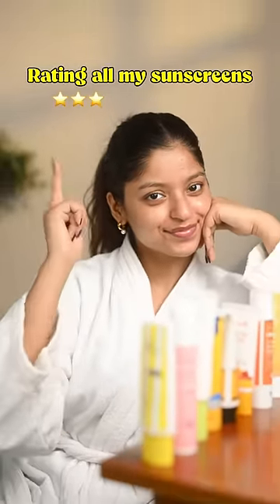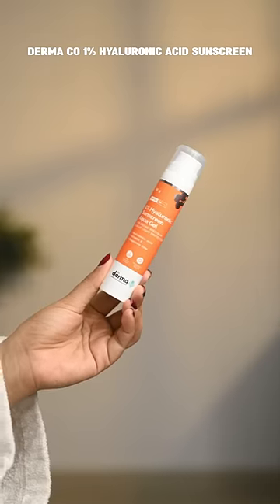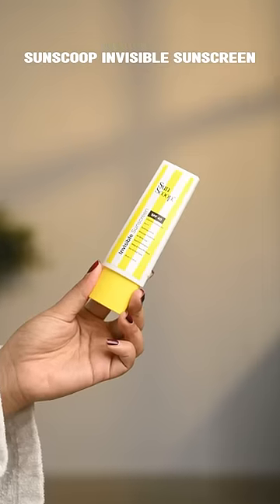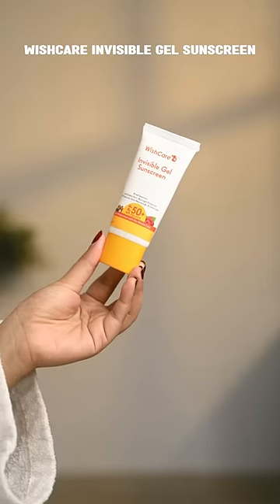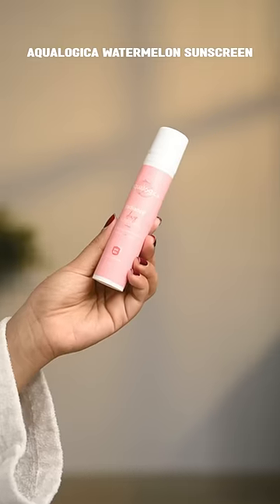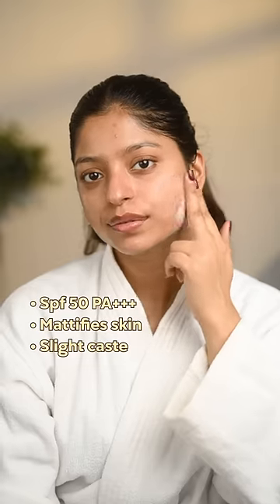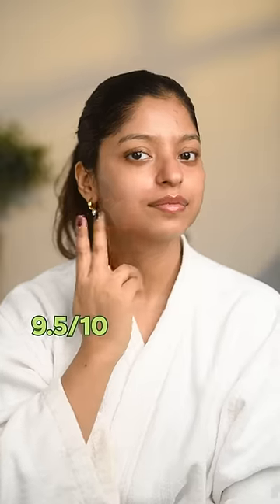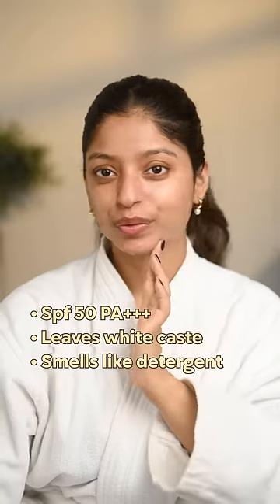Rating all my sunscreens ☀️👎🏼